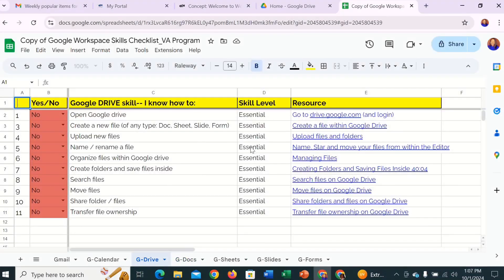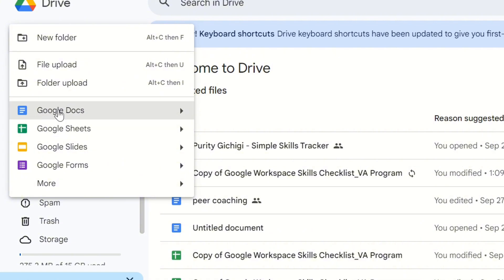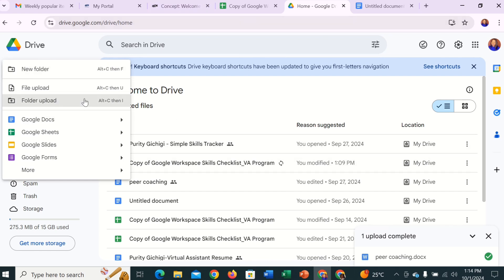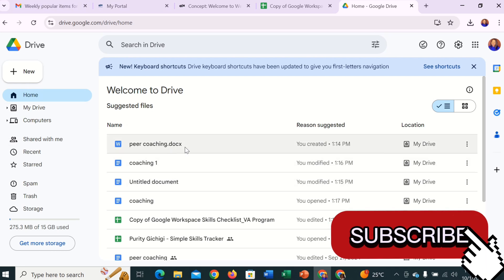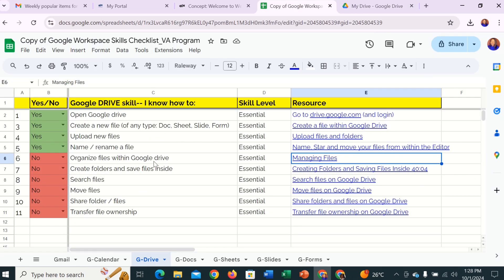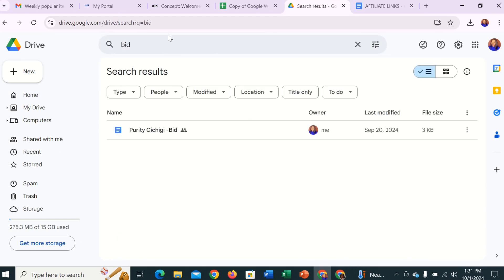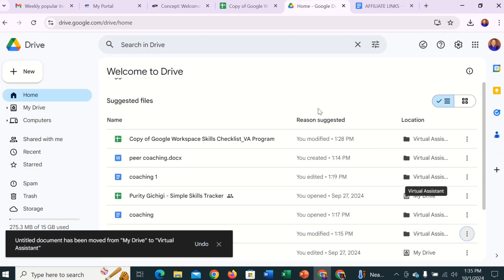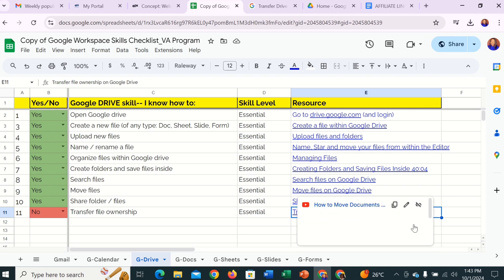Google Drive Tutorial for Virtual Assistants: File Management, Upload, and Sharing Tips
Are you a Virtual Assistant looking to master Google Drive for efficient file management? In this comprehensive tutorial, you'll learn everything you need to know about Google Drive, from uploading and organizing files to creating folders, sharing documents, and transferring file ownership. Whether you're new to Google Workspace or looking to sharpen your skills, this guide covers it all.

Topics Covered:

How to create new files (Docs, Sheets, Slides, Forms)
Uploading files and folders to Google Drive
Naming, renaming, and organizing files
Creating and saving files inside folders
Searching and moving files within Google Drive
Sharing folders and files with clients or team members
Transferring file ownership for smooth collaboration
Make your work as a Virtual Assistant more efficient by becoming a Google Drive expert!